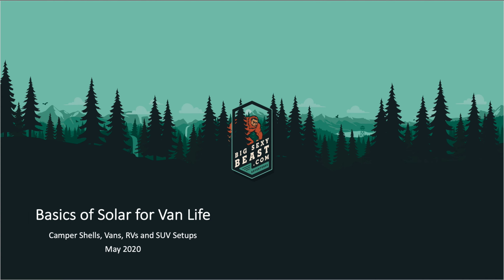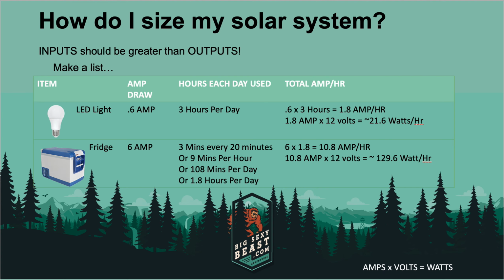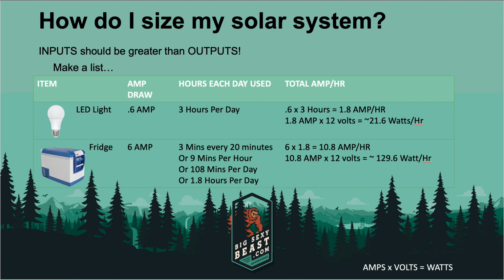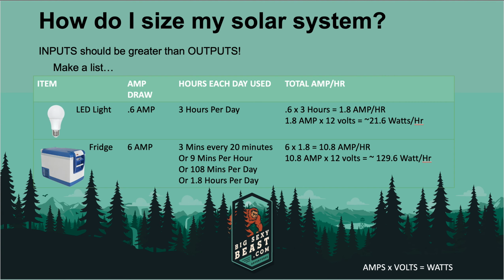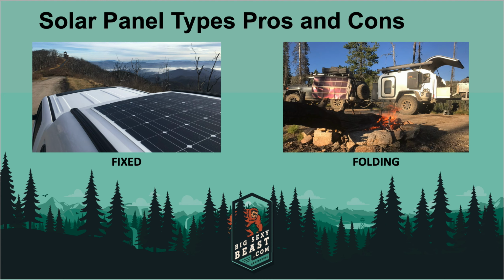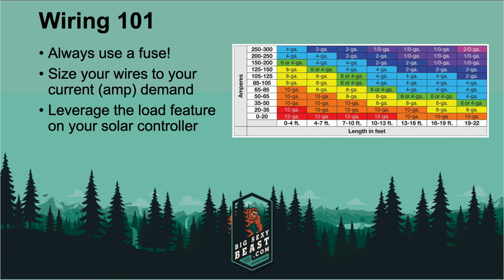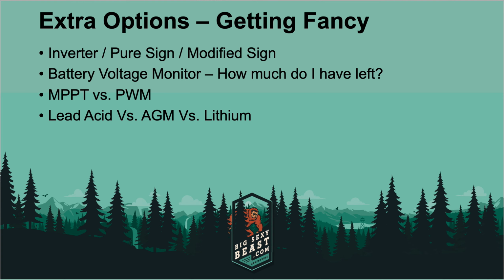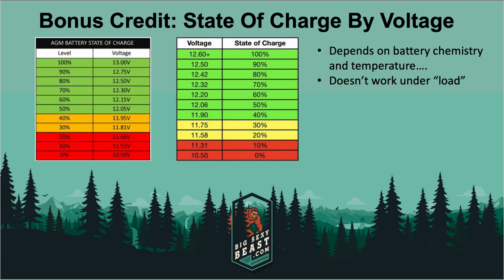Basics Of Solar for Van Life, Camper Shell Living and Camping